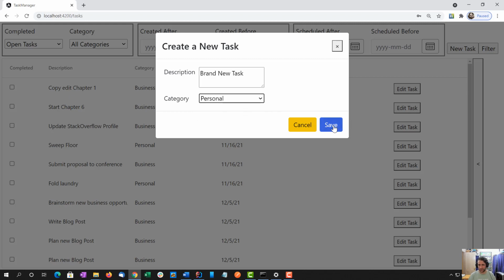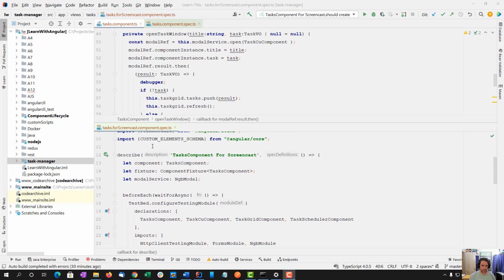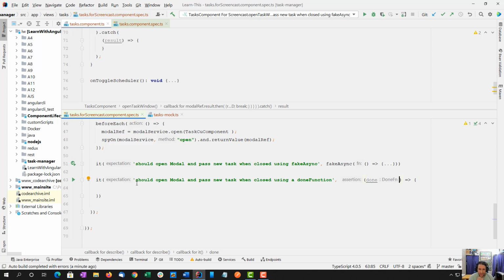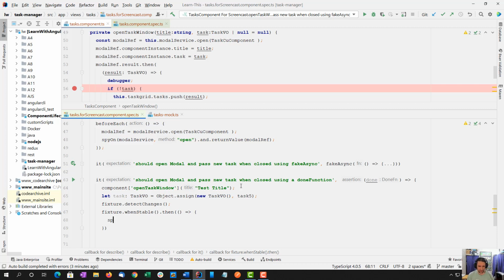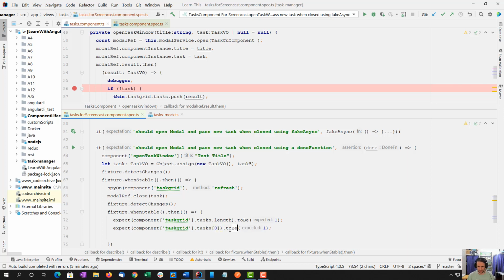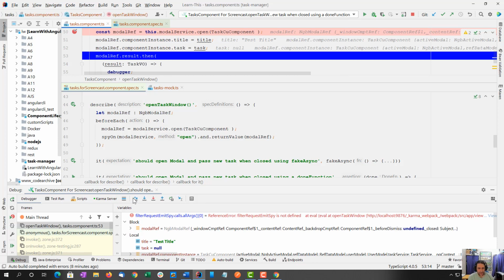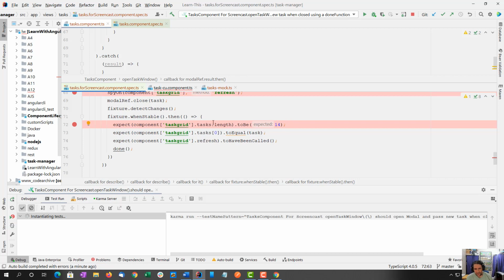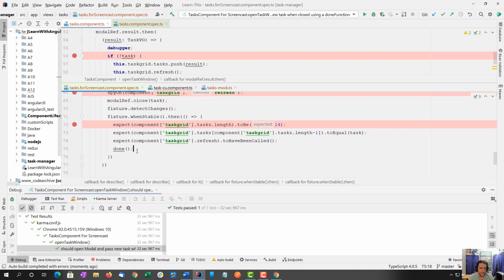Testing Promises in Angular - Done() Function = Part 2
This is the second of a 4 part video series on Testing Promises or Observables within an Angular application.

This one focuses on using Jasmine's done() function.